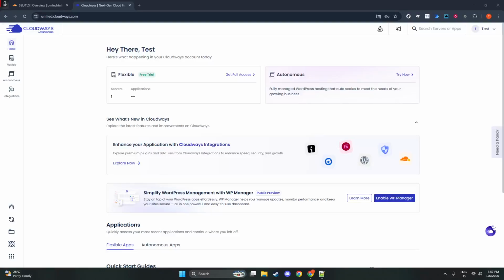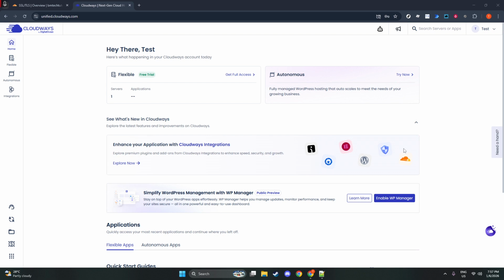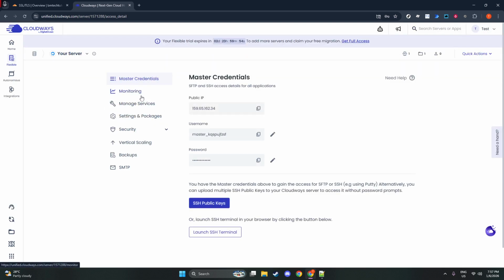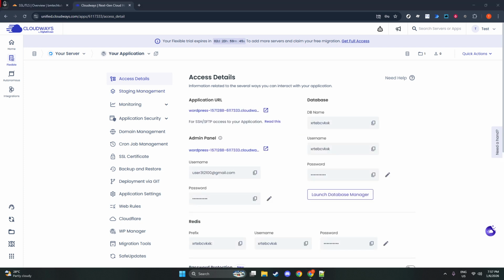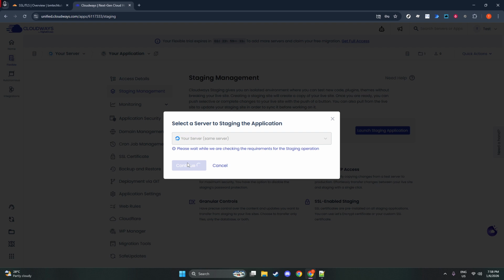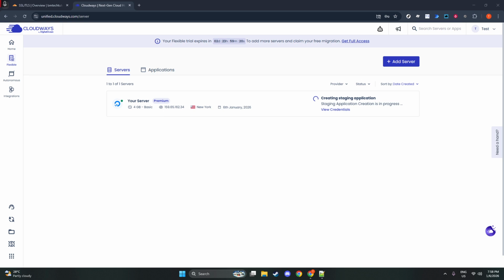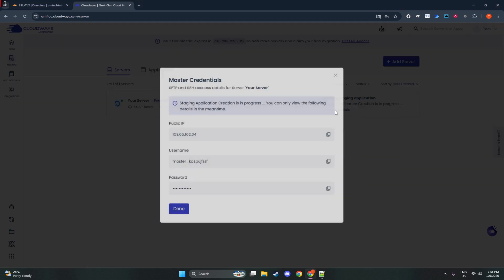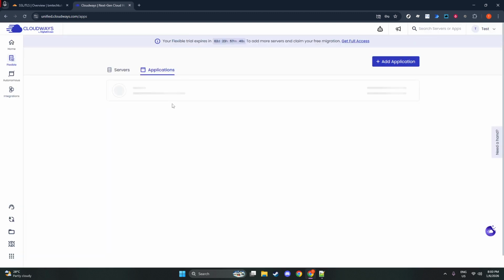How to Create a Staging Site in Cloudways [2026 Full Guide]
How to Create a Staging Site in Cloudways

In this video, we show you exactly how to **create a staging site in Cloudways** to test updates, design changes, and new features in a safe, isolated environment. We examine the core concepts of application cloning and the implementation of a sandbox ecosystem to ensure your production site remains stable while you iterate on your project.

Mastering this specific tool improves workflow, organization, and project quality by providing a risk-free workspace where developers can troubleshoot and refine code before going live. We utilize the dashboard to manage application deployments and navigate the account settings to configure the staging-to-live synchronization parameters, which is vital for maintaining a professional development lifecycle. By establishing a professional standard for web deployment, you prevent downtime and ensure that only fully vetted changes reach your end users.

Technical Specs:
Software: Cloudways; Feature: Application Management & Staging.